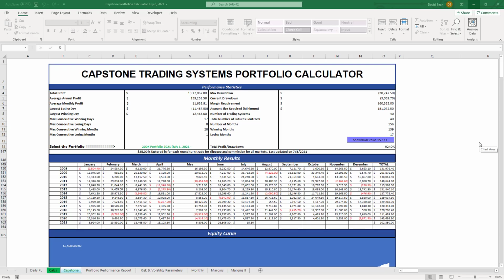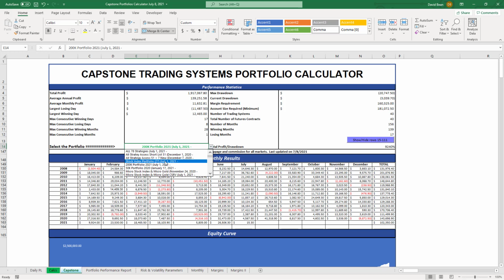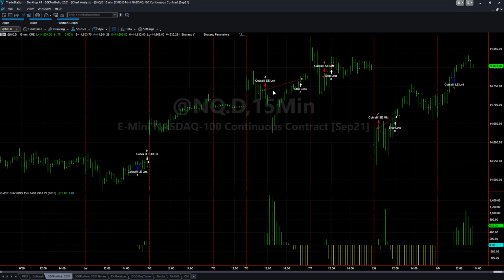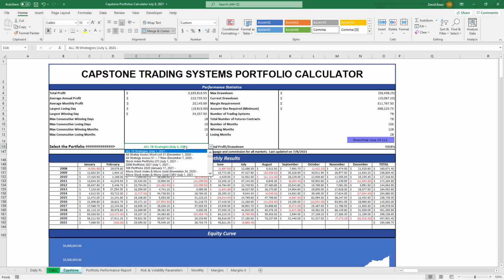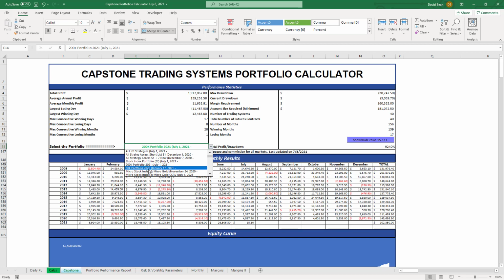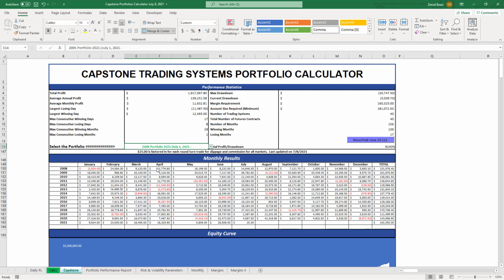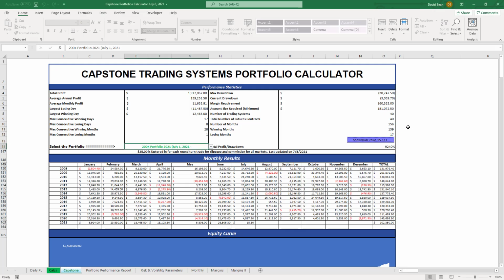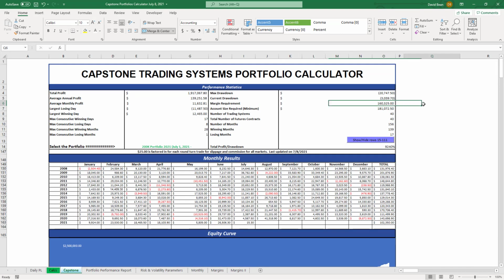Update to Portfolio Calculator for Margins and AT 2021